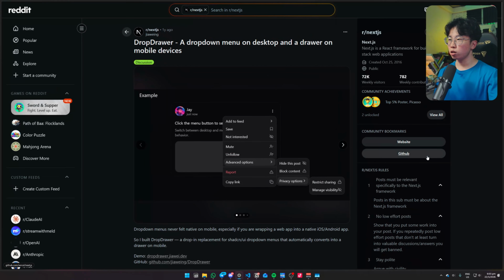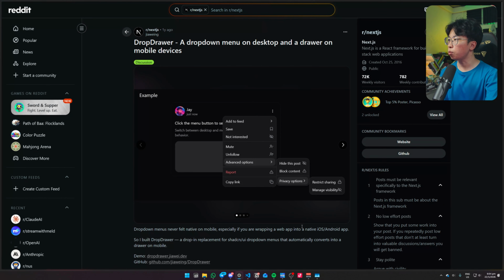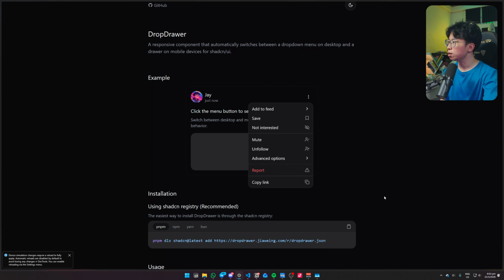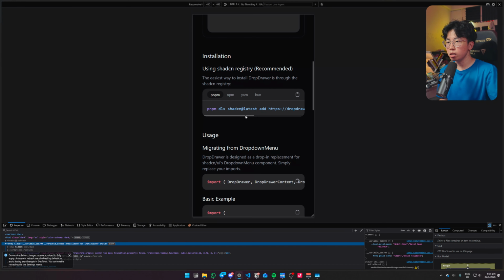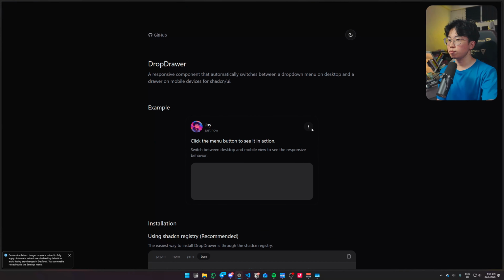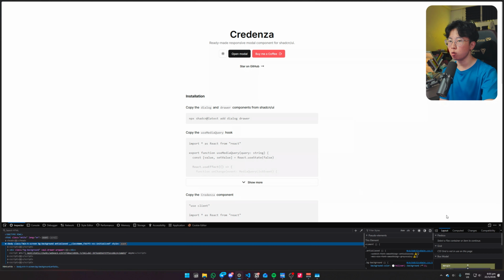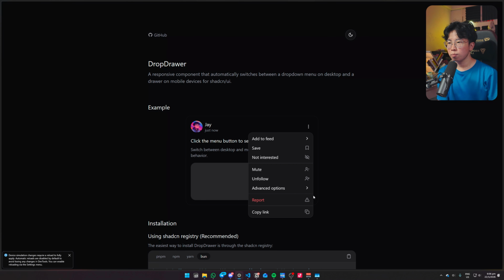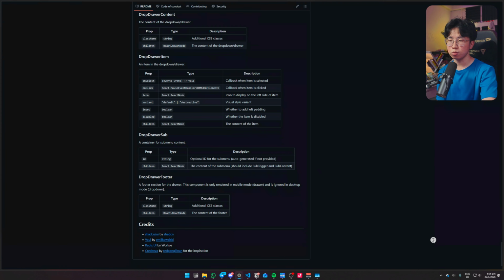I made a viral shadcn component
I built a Shadcn component that auto-converts dropdown menus into native-feeling drawers on mobile. 24k Reddit views, 201 GitHub stars, one find-and-replace install.

I started making content and livestreaming everyday with zero following since May 4, 2026.

I built 18 startups and failed. I graduated from a Computer Science degree & applied to 4.1k jobs and got no interviews, so I started my own company. And this time I’m documenting my entire journey.

TIMESTAMPS
00:00 What is Drop Drawer
00:55 Desktop vs mobile demo
01:22 Sub-menus
01:51 Credenza inspiration
02:11 Why mobile dropdowns never feel native
02:31 Drop-in replacement